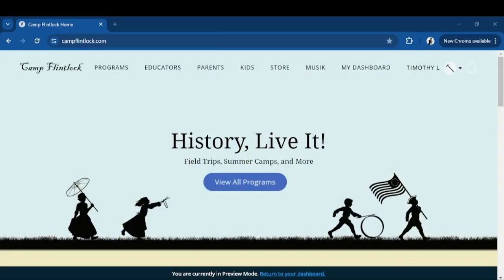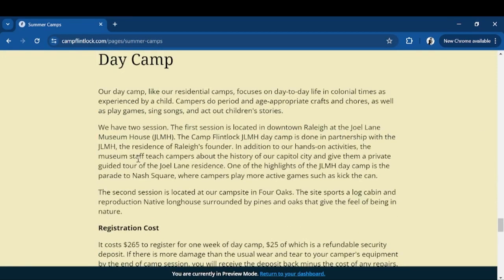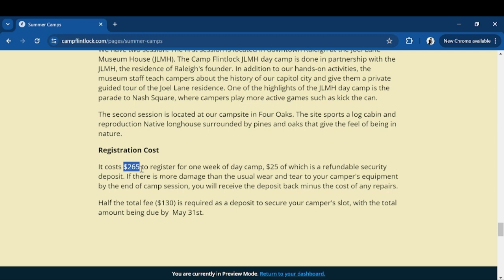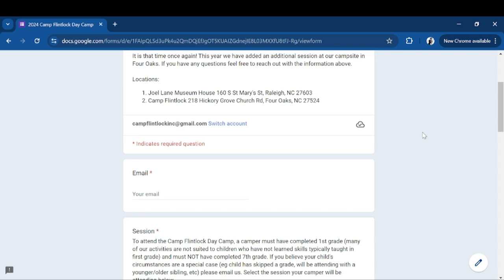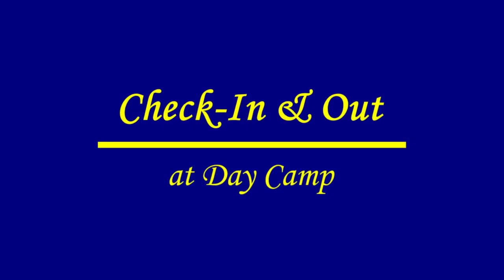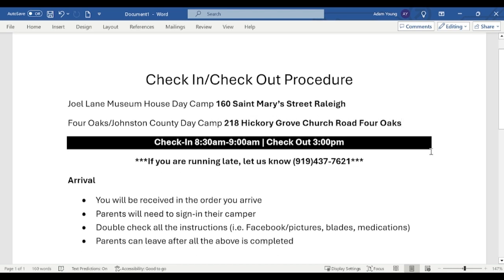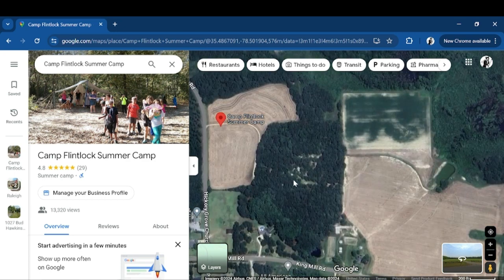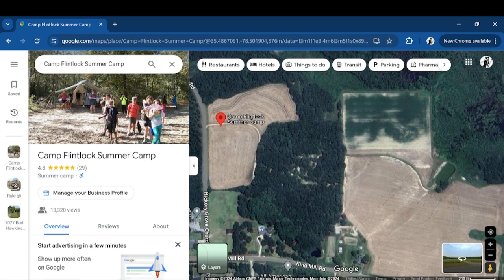Camp Flintlock Day Camp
This video is the long form video containing much of the information parents and campers will want to know about our day camp.

00:00 Intro
01:34 Registration and Cost
23:25 Check-In/Out
35:37 Behavior
46:15 Food
53:26 Activities